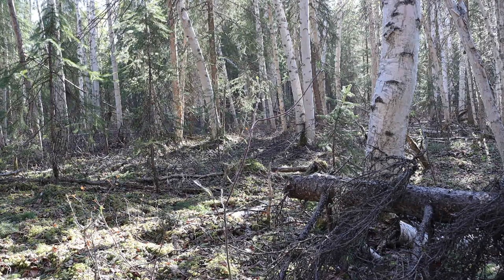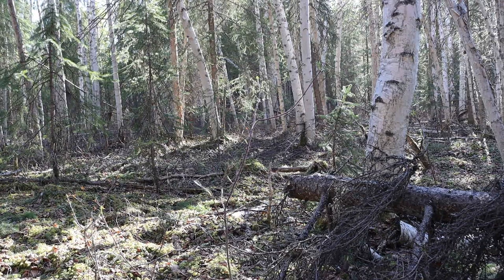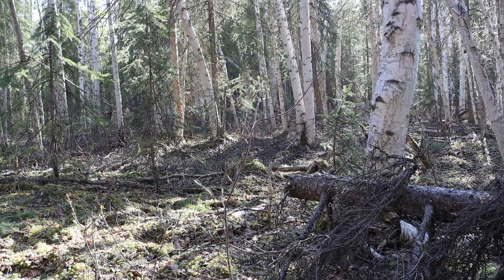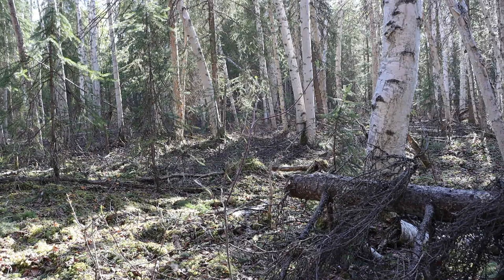Survival Without A Shelter (The Simplicity of Survival)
On YouTube elaborate shelters, campsites, and wilderness structures are becoming more common than ever. In this video I seek to capture the magic of simplicity in the wilderness. Harvesting only the necessary resources for basic life, all the while soaking in the sights, sounds, and smells of my surroundings.